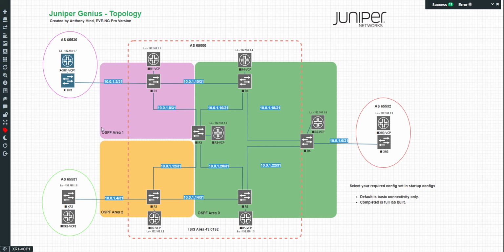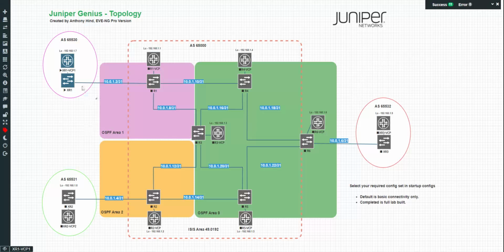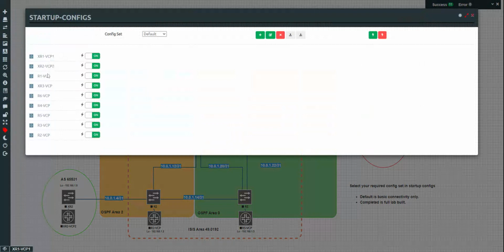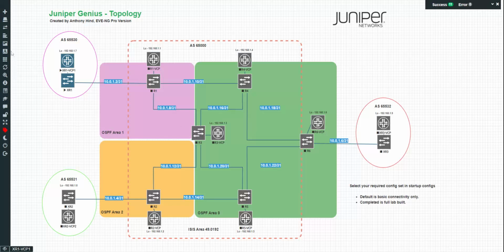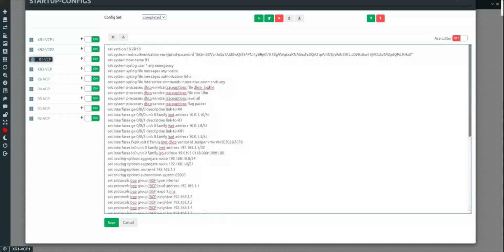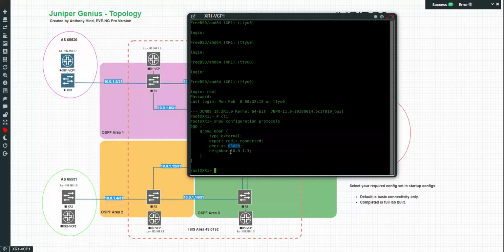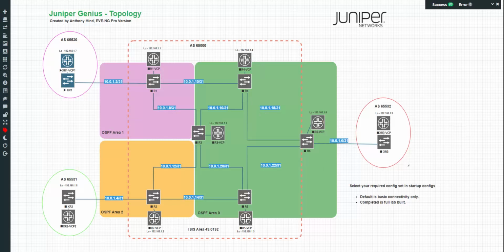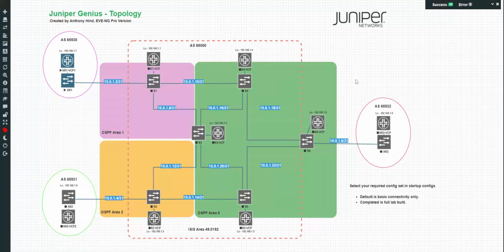Juniper genius JNCIS-SP lab topology built in EVE-NG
This overview video goes in hand with the juniper jncis-sp topology I created for use with EVE-NG. head over to find out more